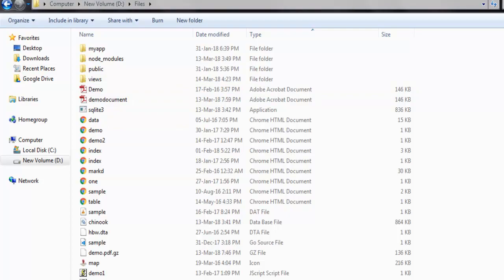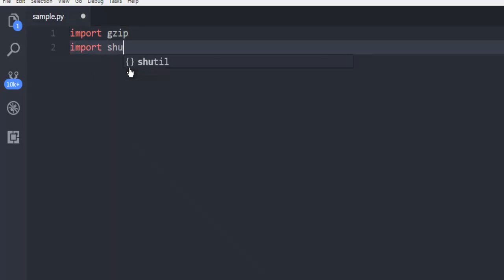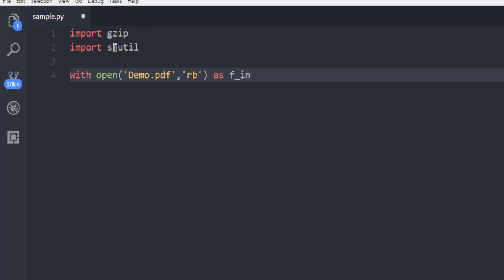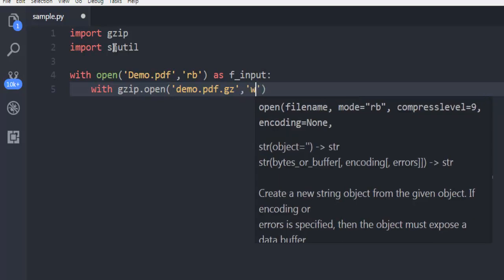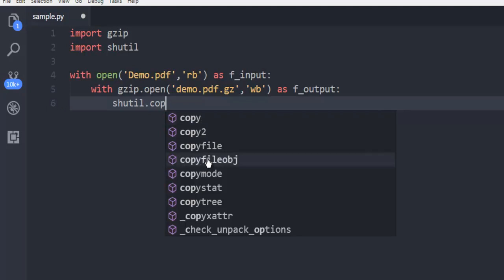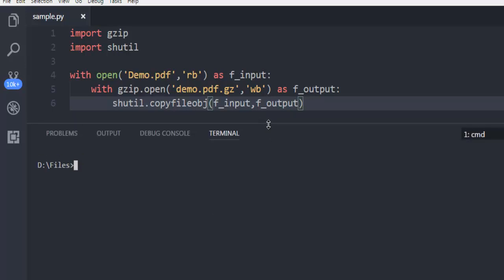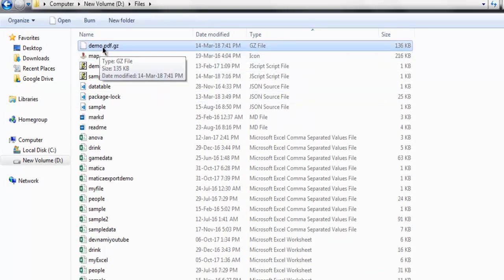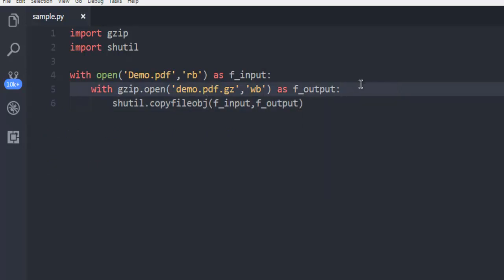Python GZip Compress File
Leanr how to GZip Compress File with Python 3.